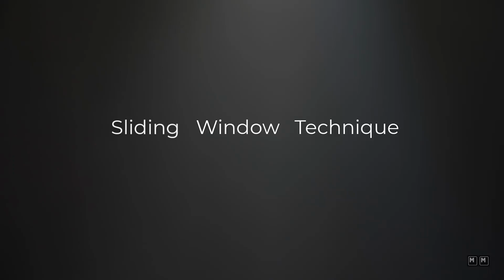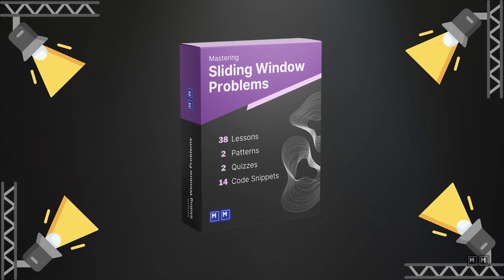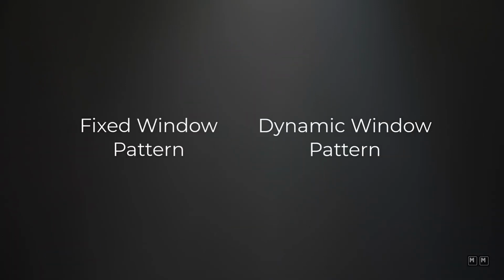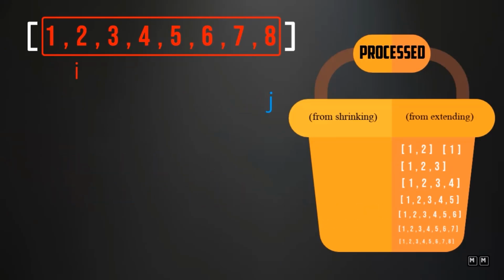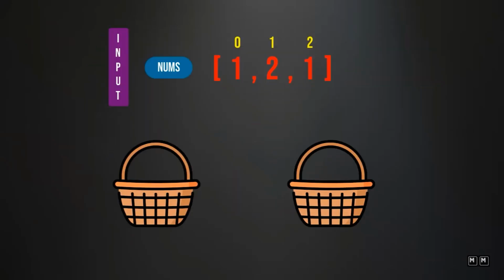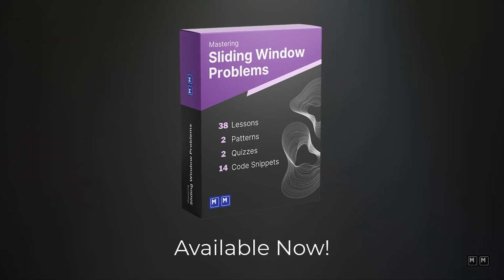Sliding Window Algorithm Course Now Available!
Check out my interview prep platform for mastering the coding patterns!